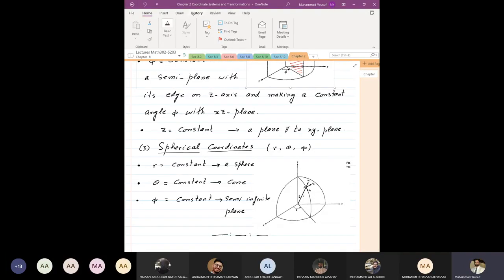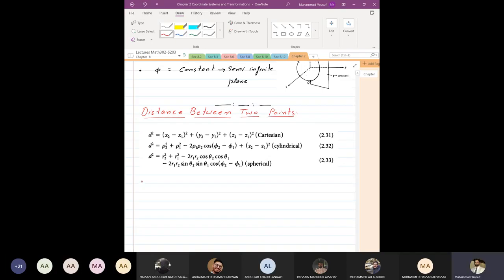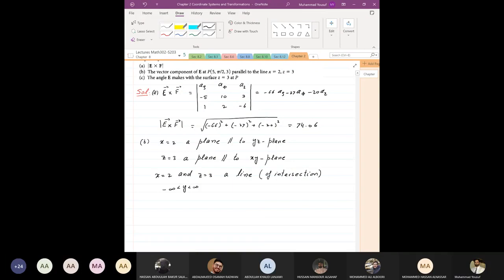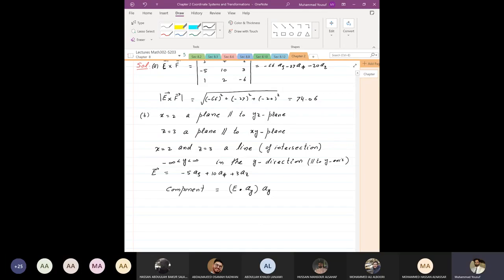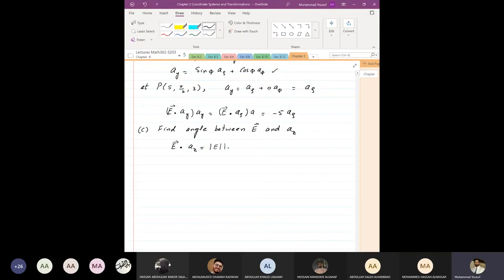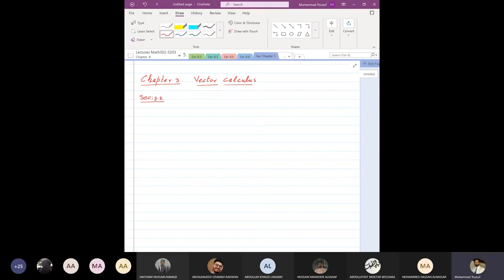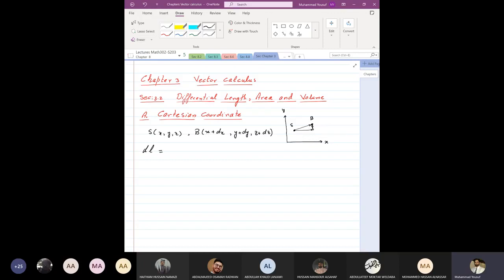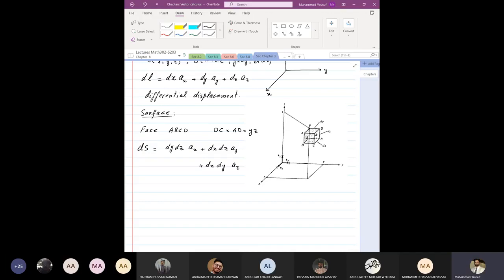Lecture.13 | Chapter#2 Part.4 + Chapter#3 Part.1 | Math302 - KFUPM